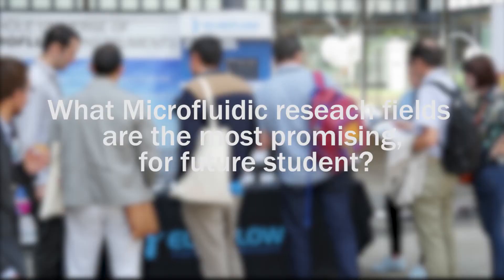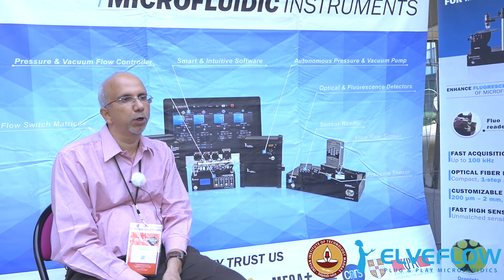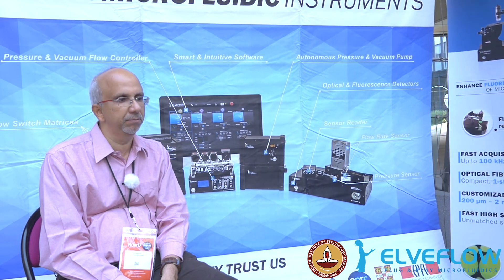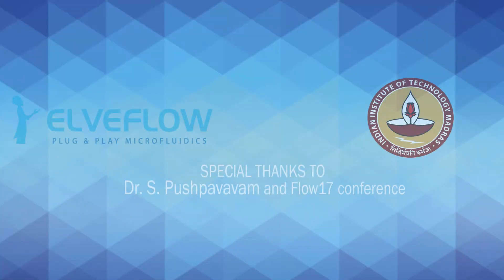Microfluidics Interviews: Prof. S. Pushpavanam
Elveflow is releasing a serie of video interviews.
Speakers are giving a glimpse of their work. We are focusing of what is driving them in their work and how they ended-up working with microfluidics.

We had the pleasure to interview Prof. S. Pushpavanam from the Department of Chemical Engineering, IIT Madras.